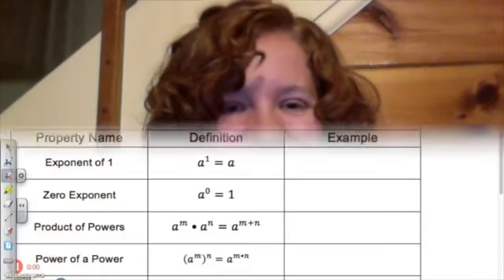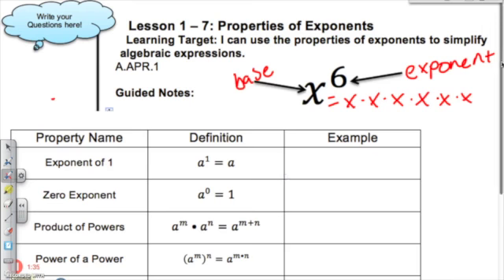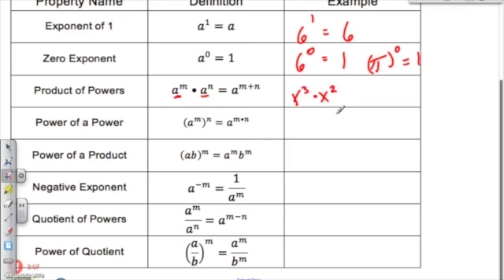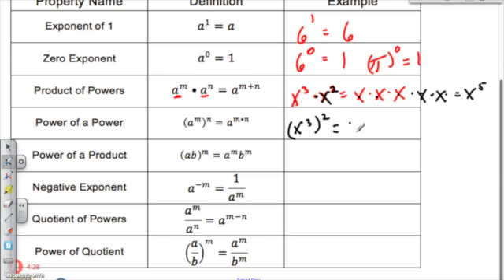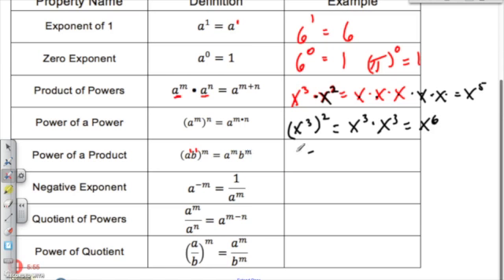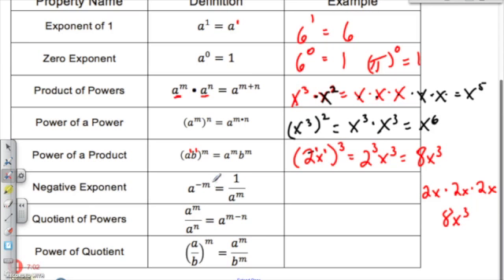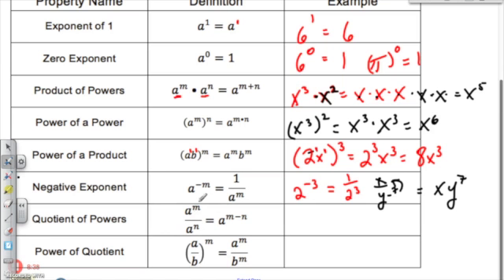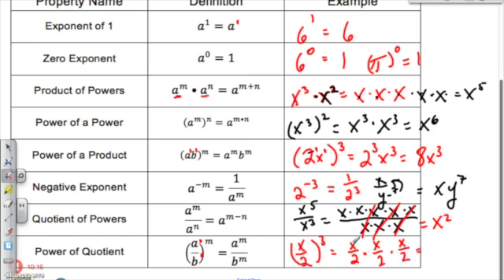1-7 Properties of Exponents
This video is about 1-7 Properties of Exponents